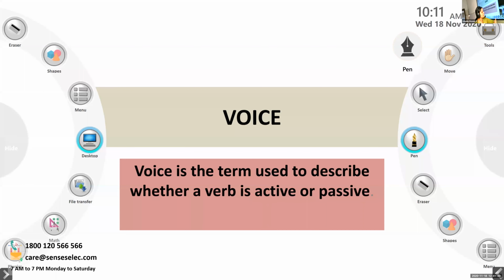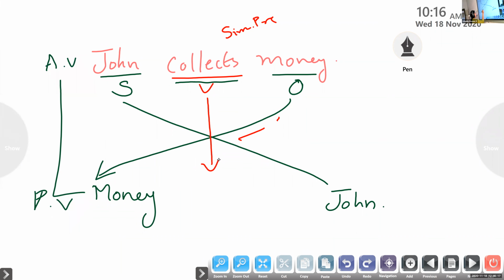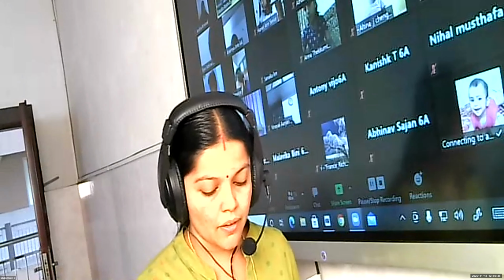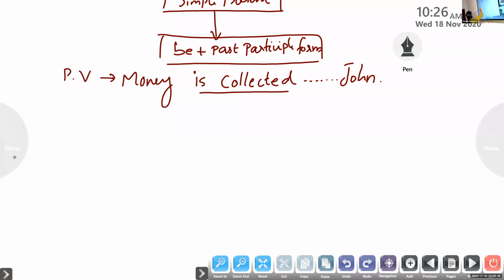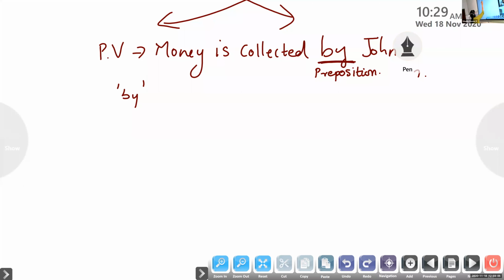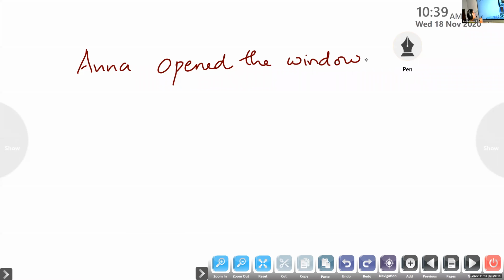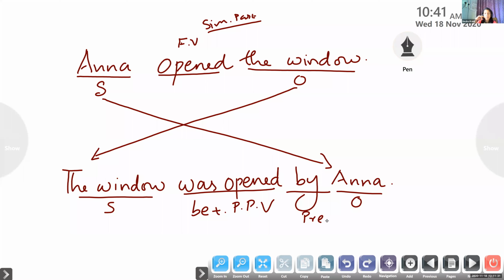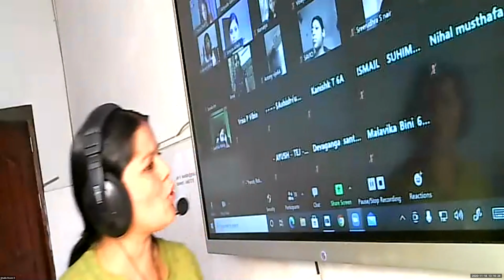Dr.Raju Davis International School | CLASS 6 ENGLISH GRAMMAR | 18-11-2020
CLASS 6 ENGLISH GRAMMAR ACTIVE AND PASSIVE VOICE